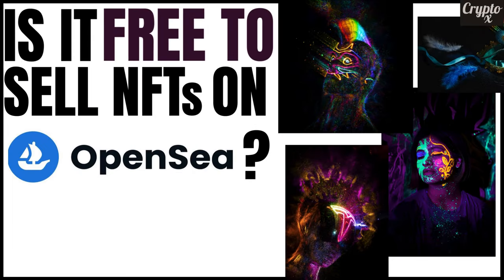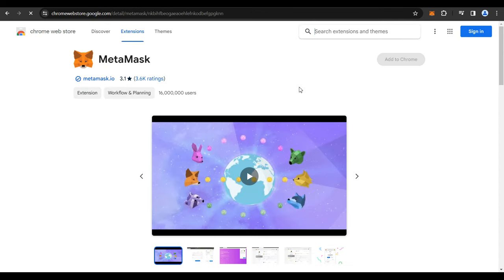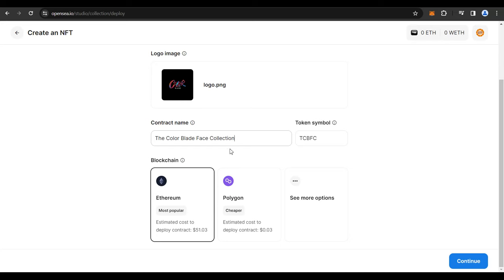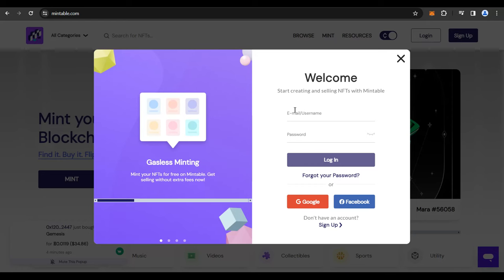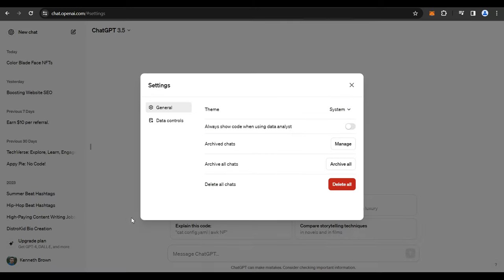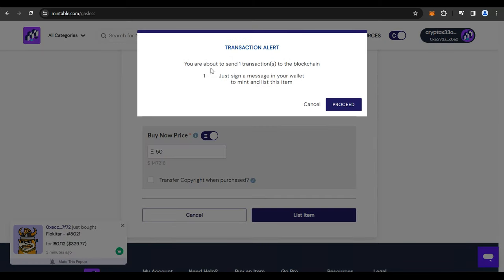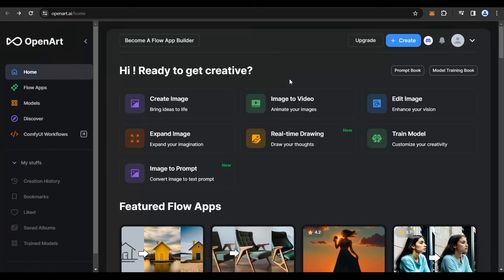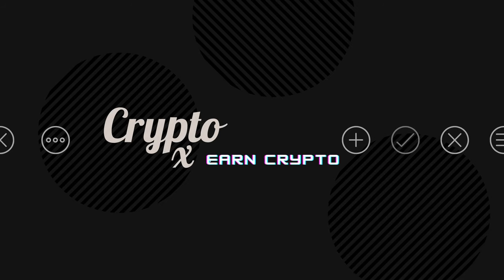How To Sell NFTs For Free On Mintable | Sell NFTs For Free On OpenSea? How To Create Free NFT Art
😎 In the video for today I am showing you How To Sell NFTs For Free On Mintable | Sell NFTs For Free On OpenSea? How To Create Free NFT Art
(LATEST 2024 VERSION)

😎Work Site:  As shown in the video
Do promotions here:

Cheers

Ken